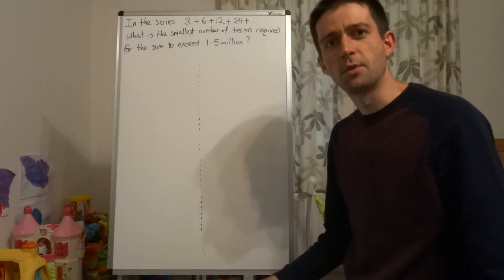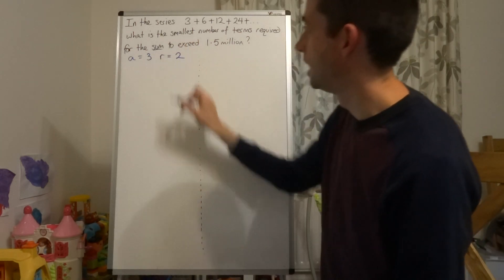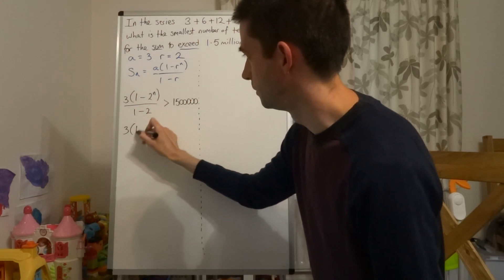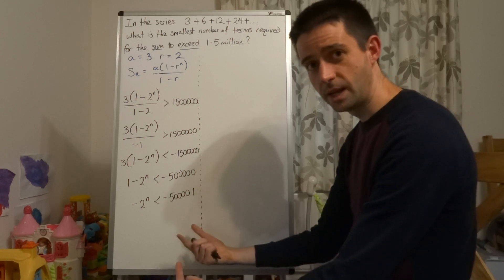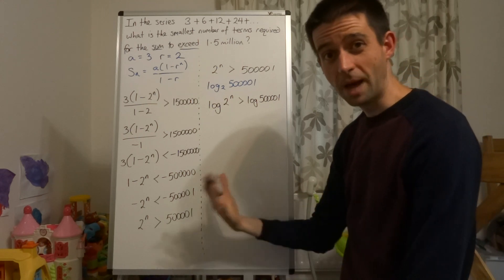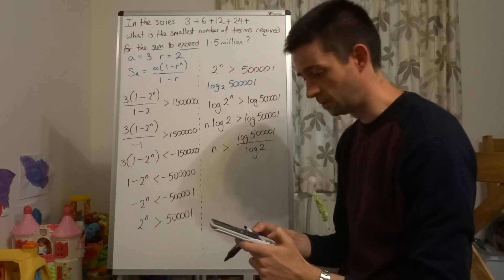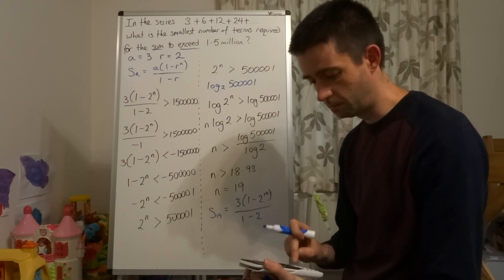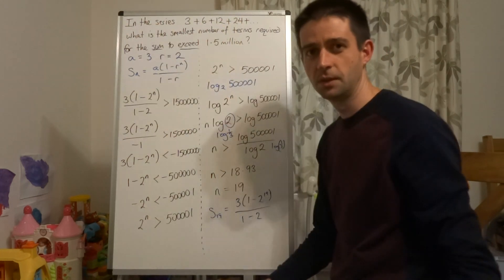How to find the least number of terms for a geometric series to exceed a given value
In this video I explain how to find the number of terms required for the sum of a series to exceed a given value.